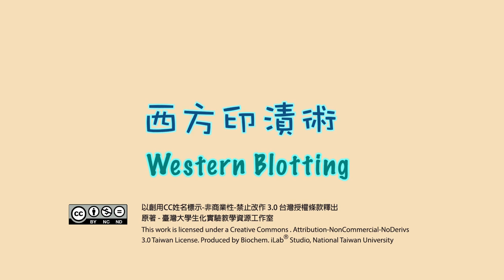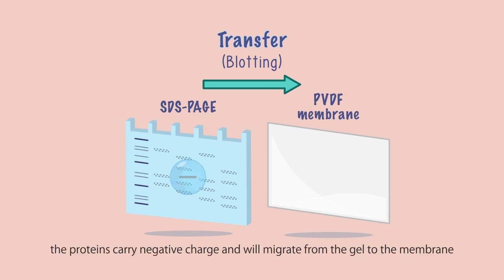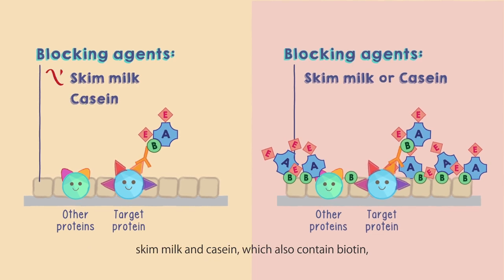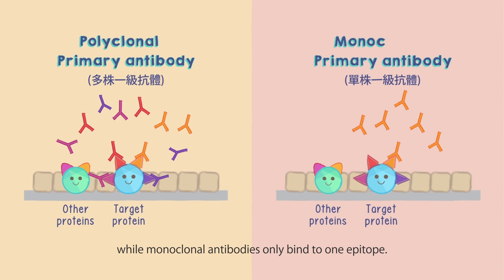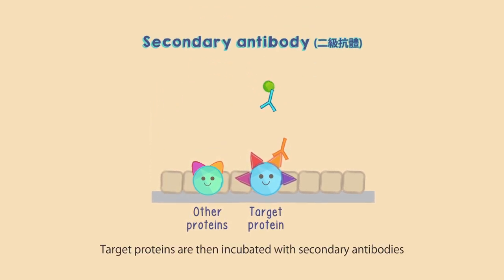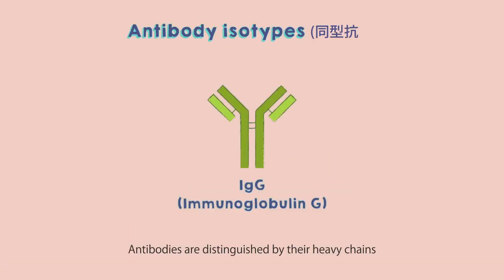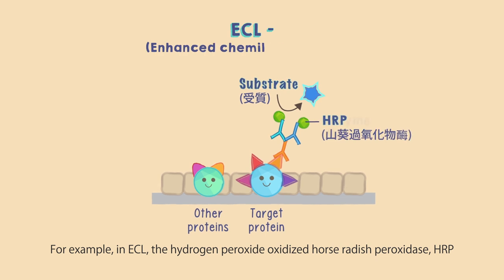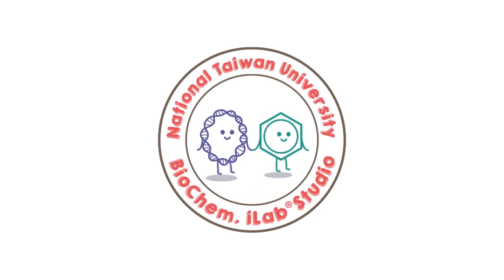(4-1) Principles of western blotting (animation)